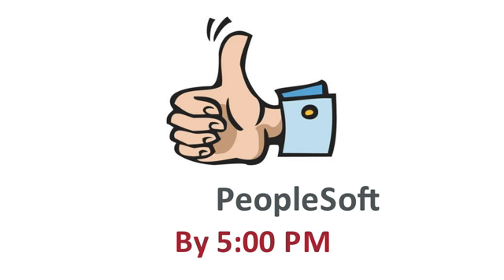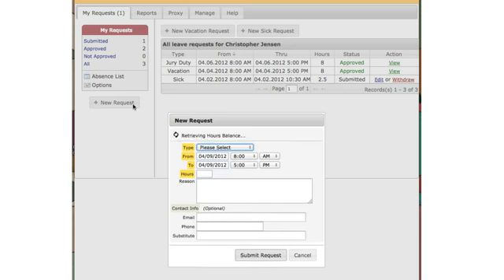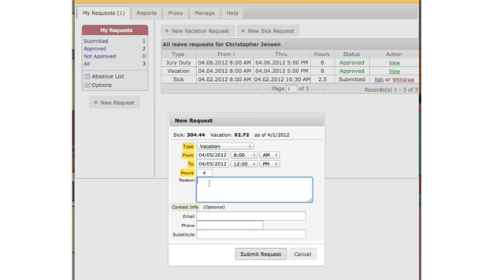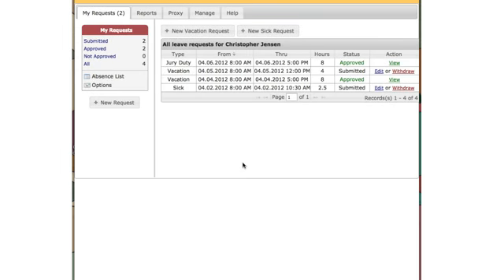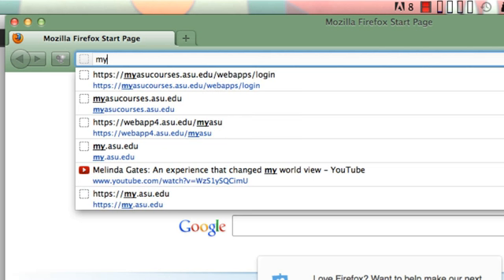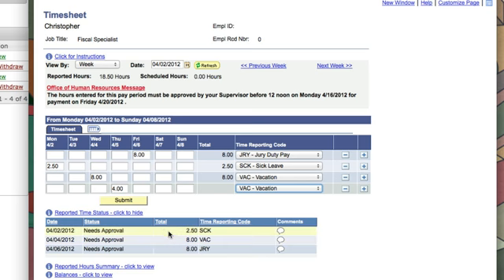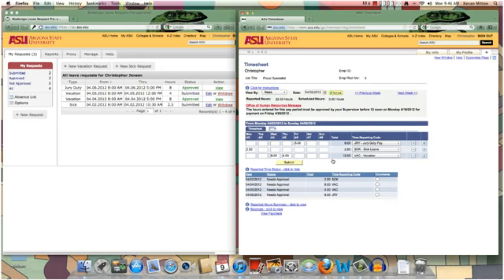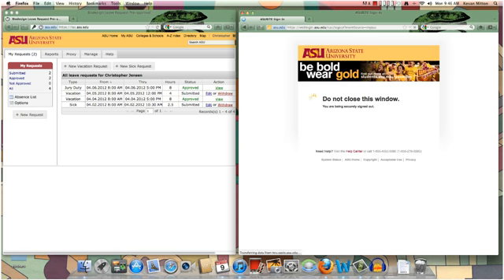TAS Training Video